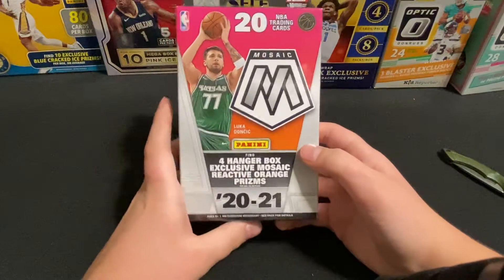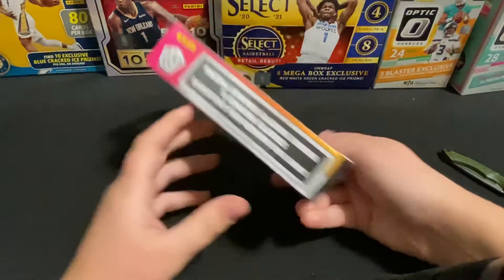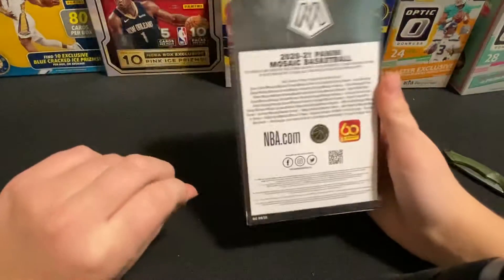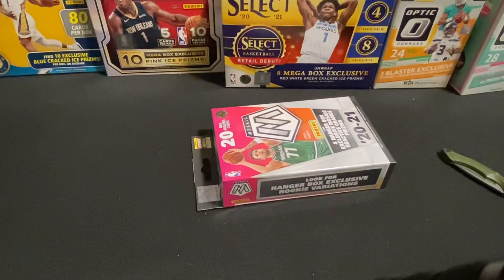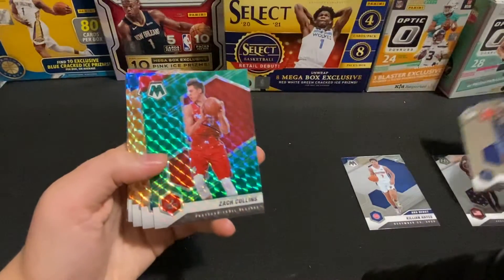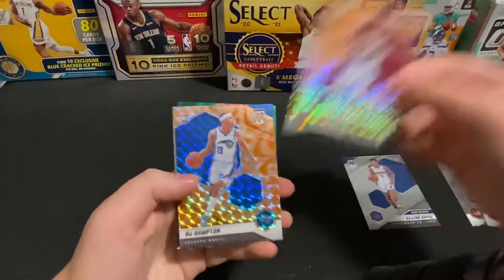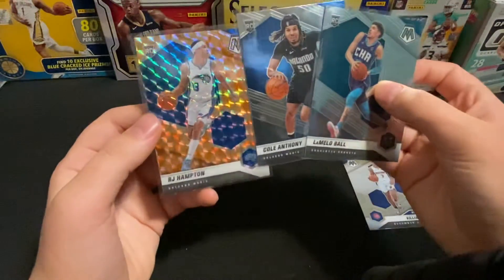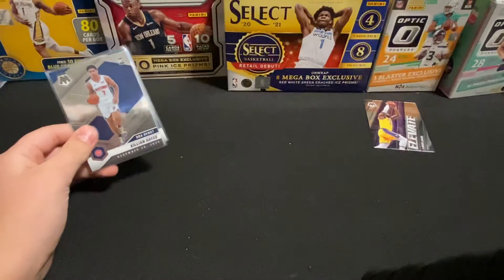NEW 2021 Mosaic Basketball Hanger